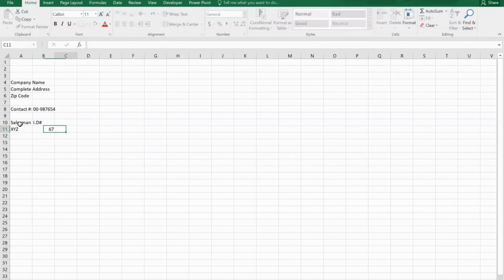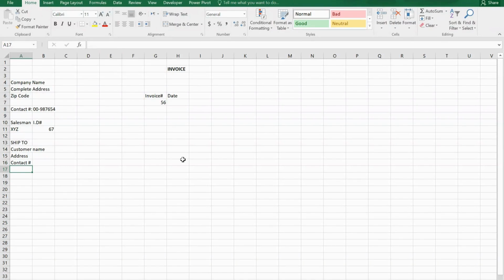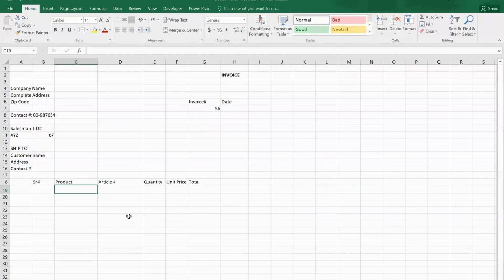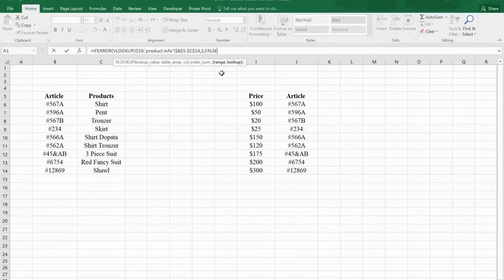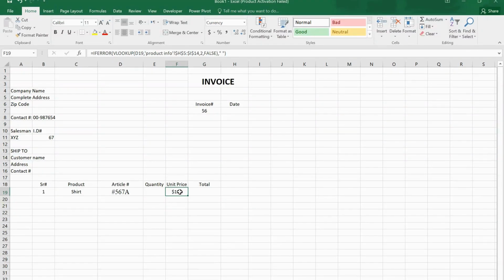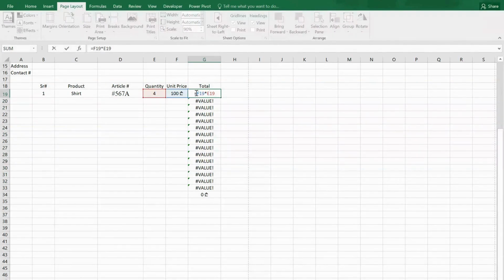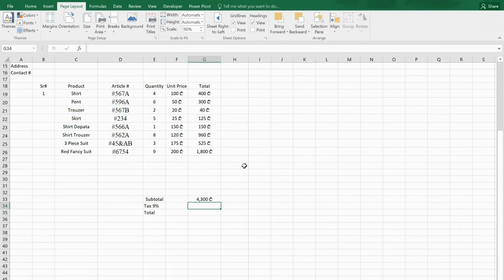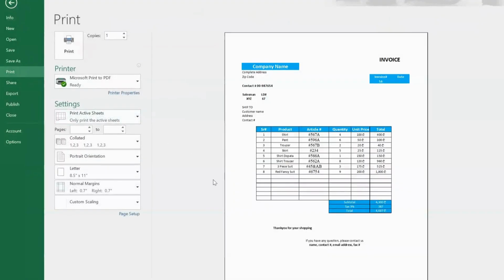Create Automated Invoice in Excel/ Professional Invoice Template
professional invoice in 7 minutes
Invoice template in excel